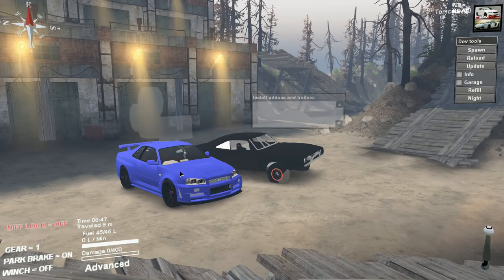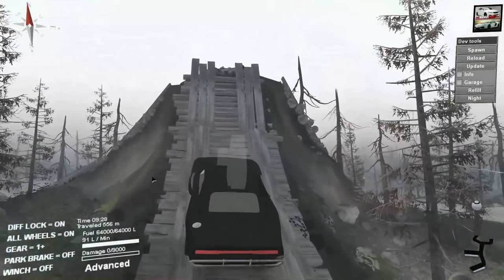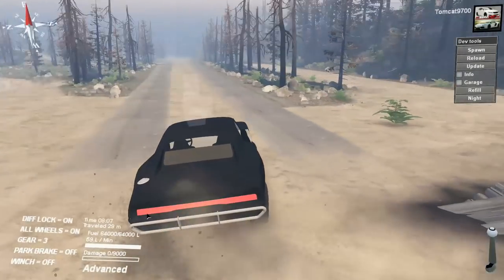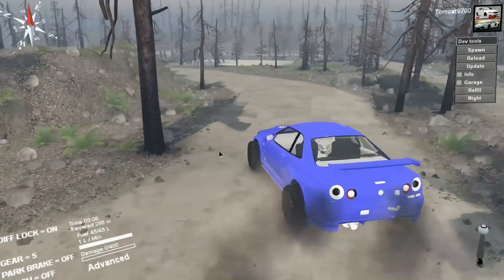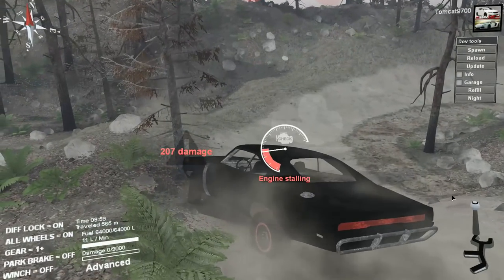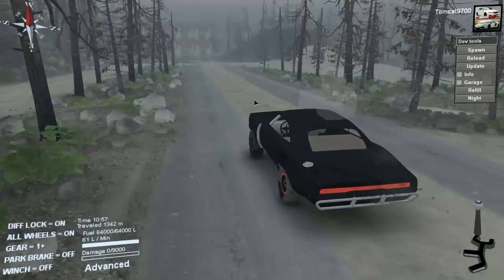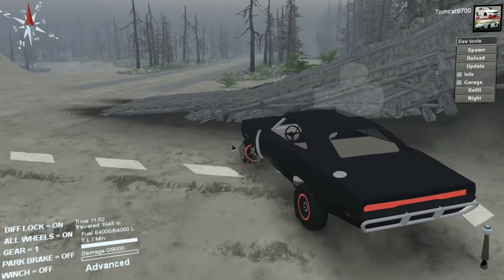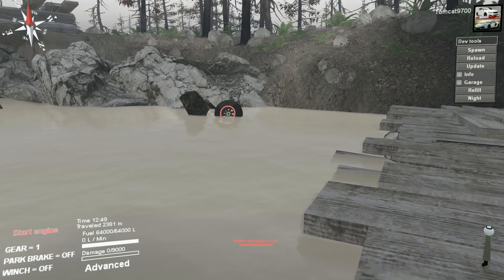Spin Tires FAST AND FURIOUS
Dom's Charger was a blast to drive!! The Skyline however, well that was a different story...